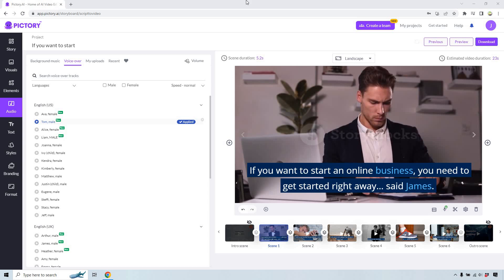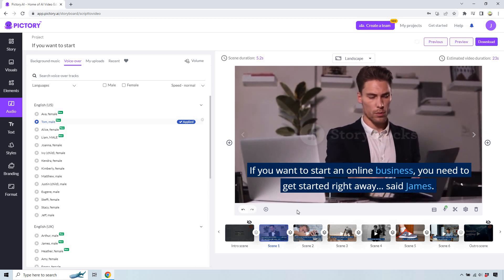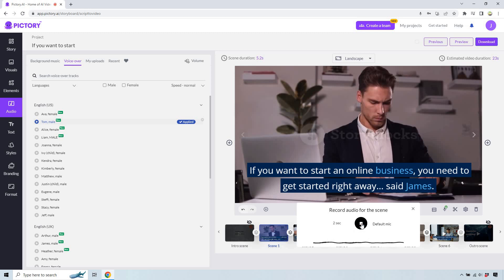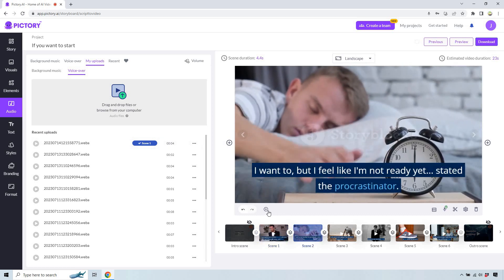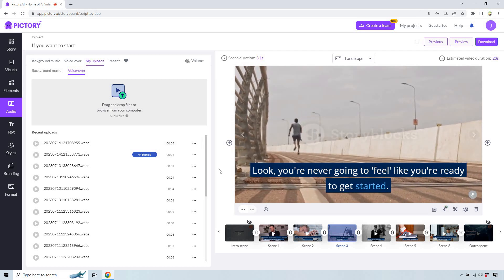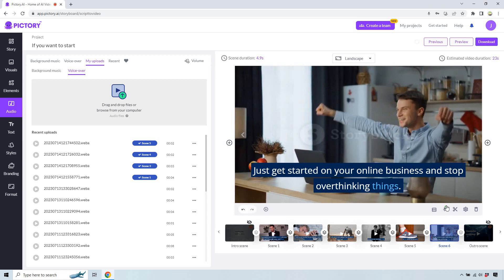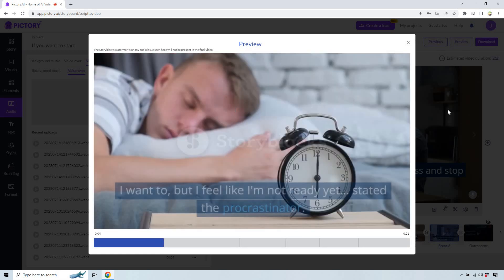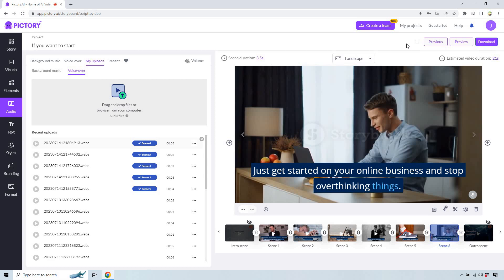Pictory Voiceover One Scene (How To Upload A Voice-Over Clip To One Scene In Pictory)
If you want to have a conversation with two people in Pictory, this video is going to help you out. This will show you how to add a Pictory voiceover to just one scene, and how you can go back and forth between two voices in a conversation.